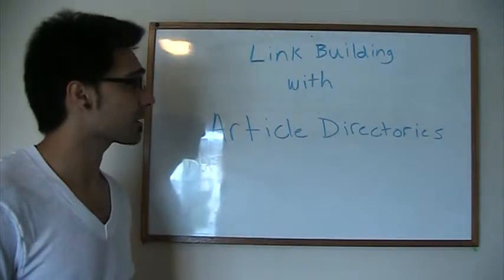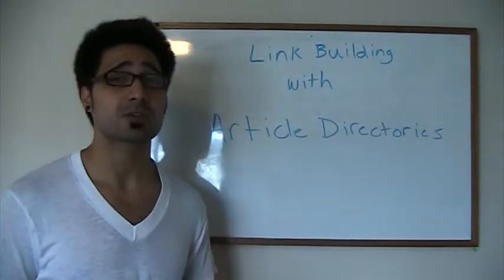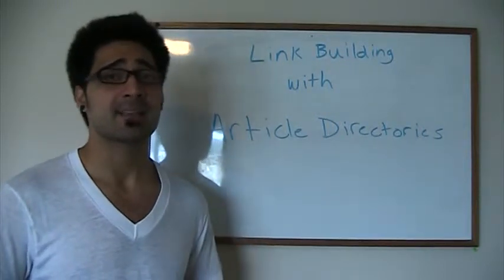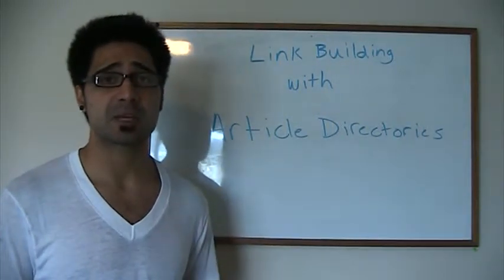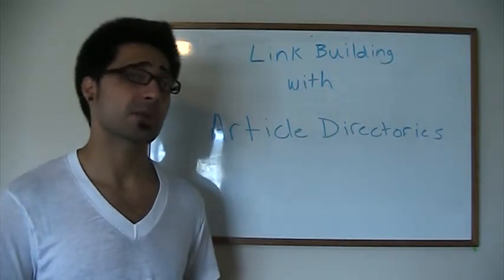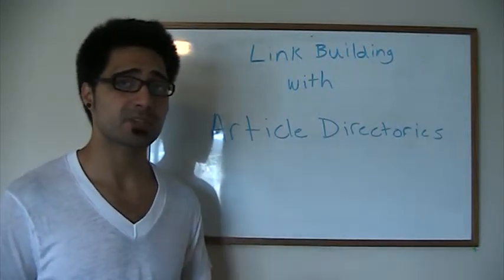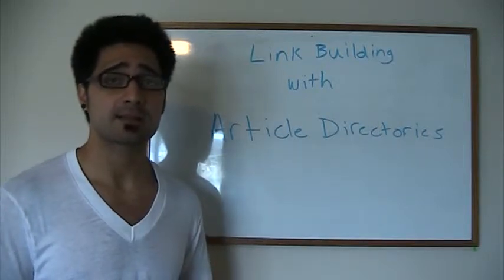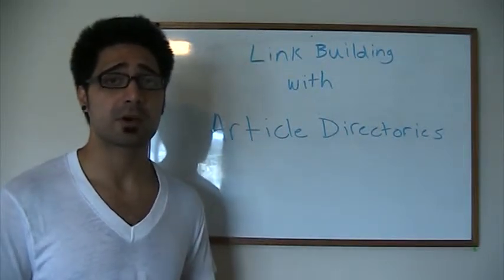Link Building With Article Directories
Building links through article directories is a great backlink strategy but be careful of bad directories that do 301 redirects, funny url's, not human edited etc.